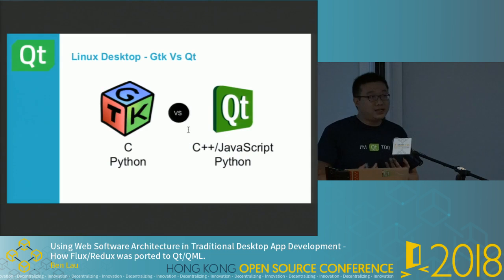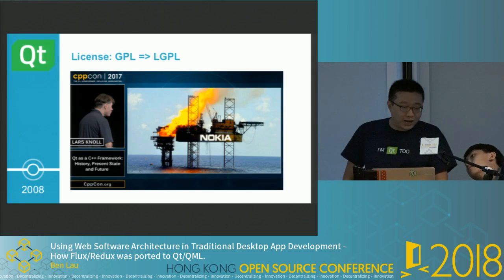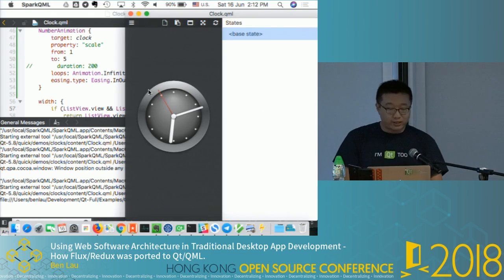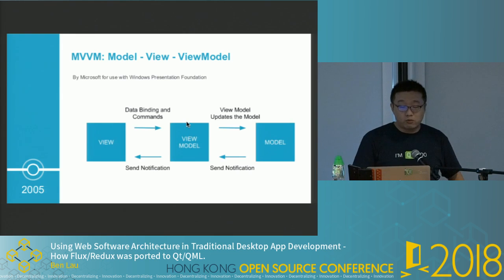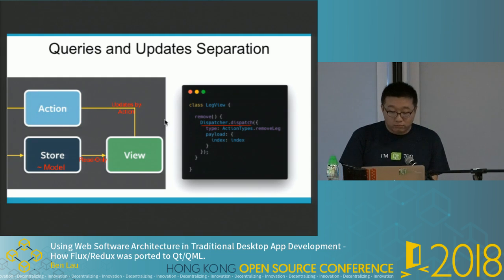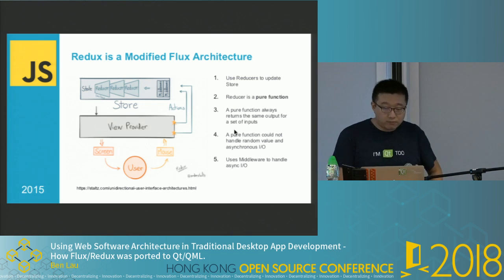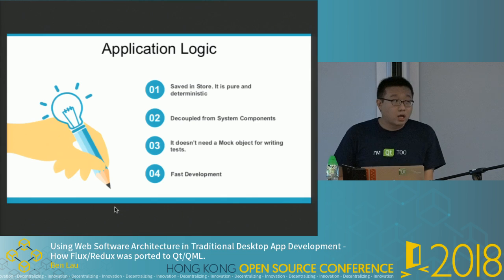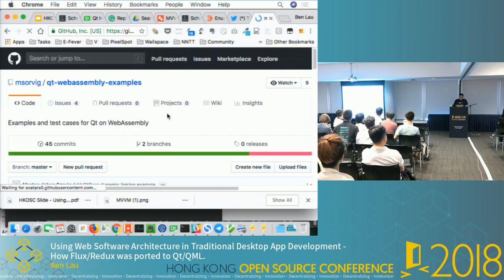Using Web Software Architecture in Traditional Desktop App Developmen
Hong Kong Open Source Conference 2018
Using Web Software Architecture in Traditional Desktop App Development - How Flux/Redux was ported to Qt/QML.

Ben Lau